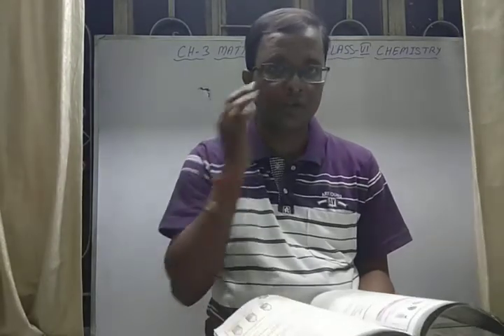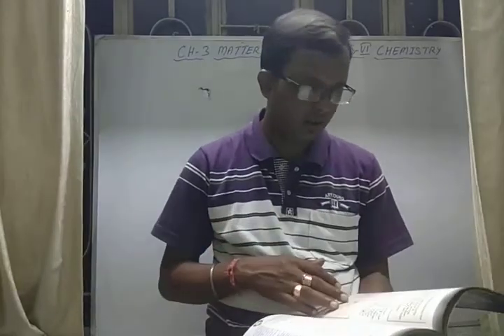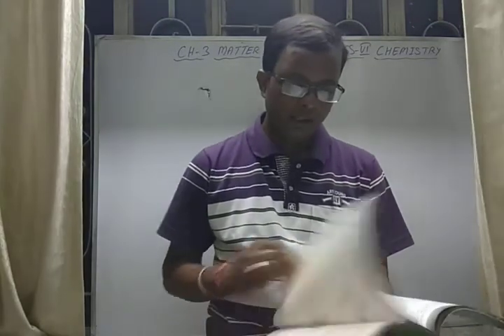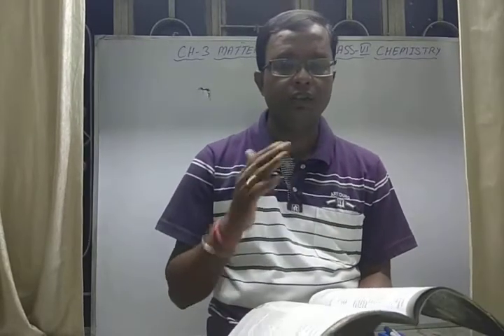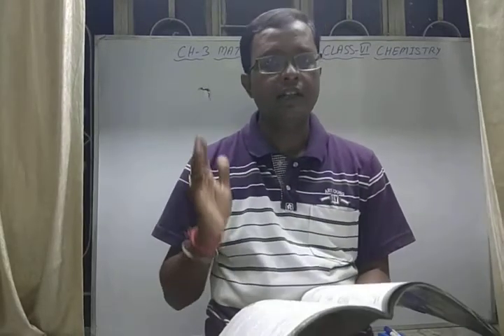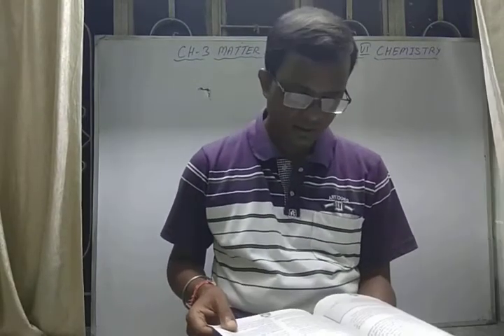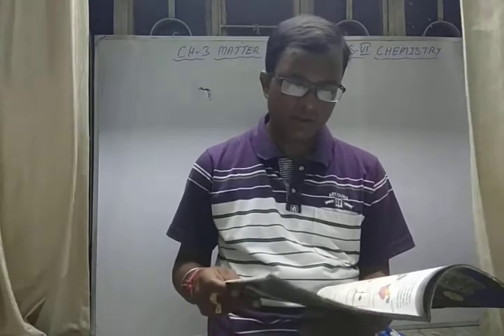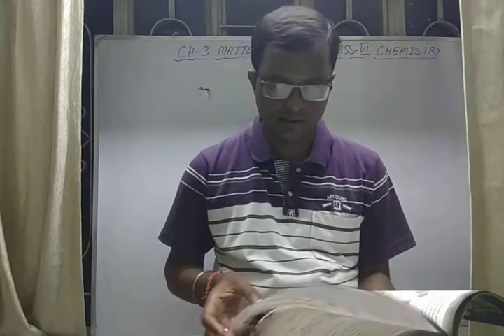12 September 2021 CLASS-6 CHEMISTRY CH-3 REVISION PART-2